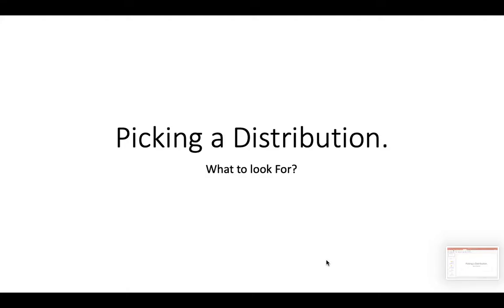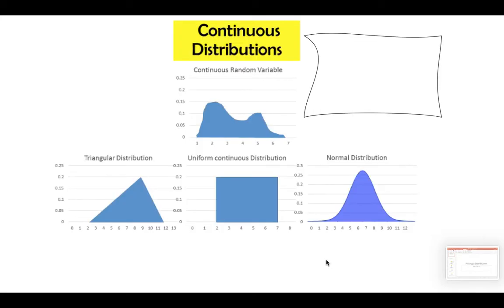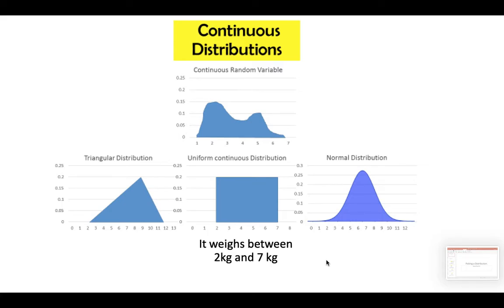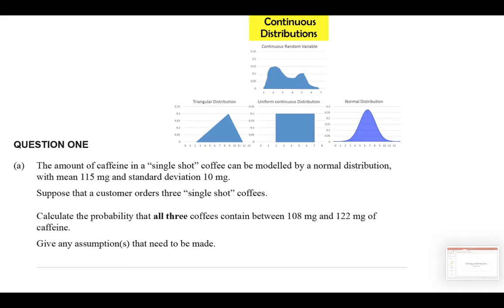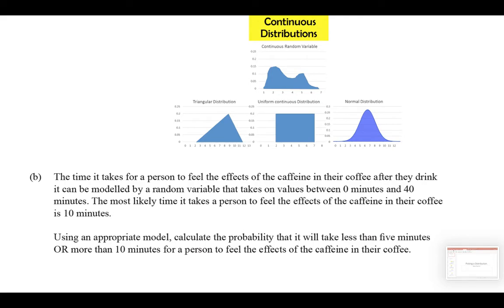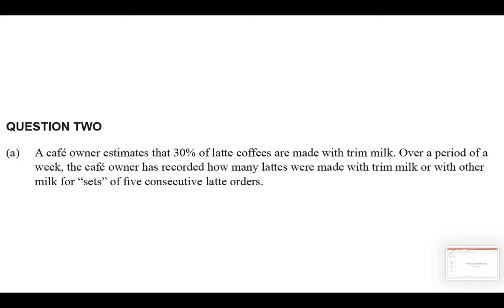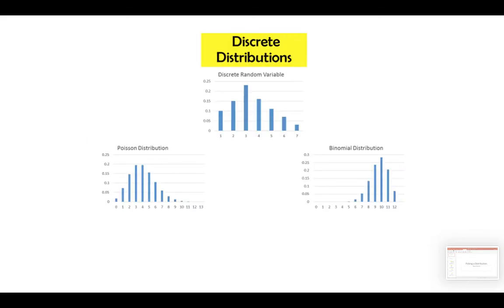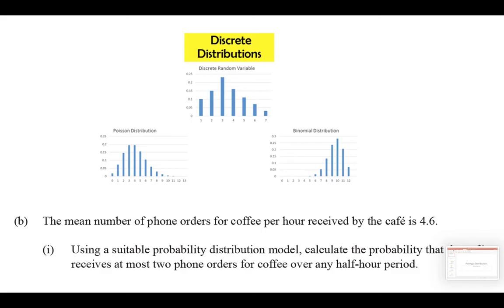Selecting the Distribution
Going through the 2014 paper reading questions enough to figure out which distribution you need to use on each question.